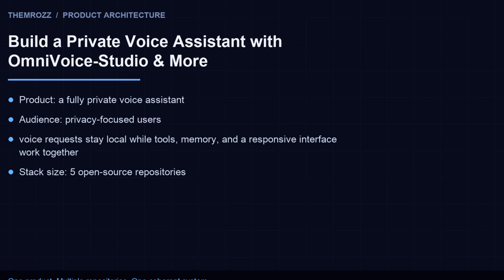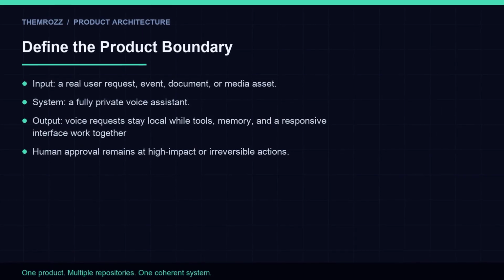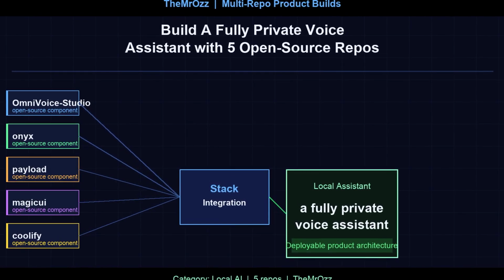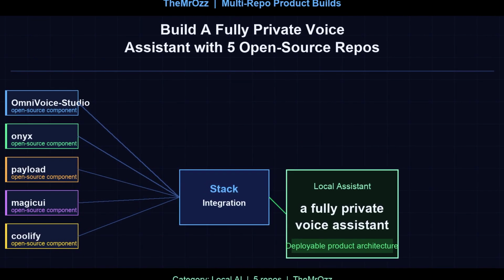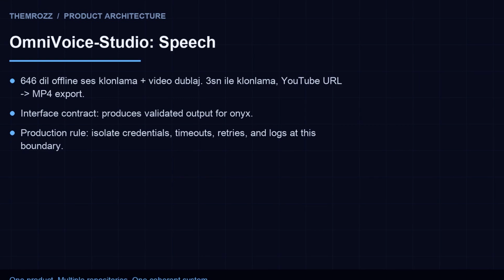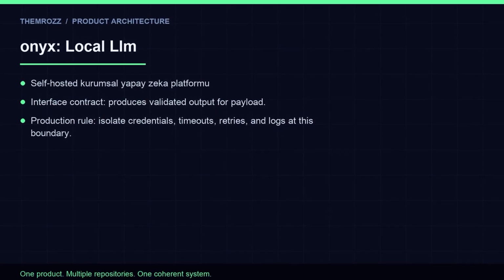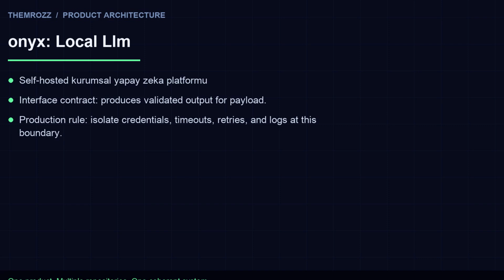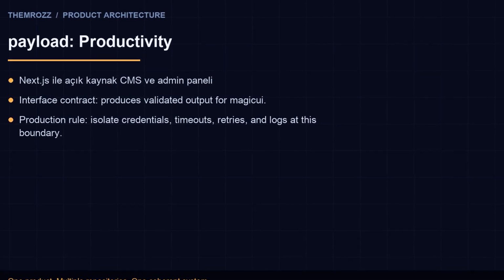Build a Private Voice Assistant with OmniVoice-Studio & More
This video guides you through creating a fully private voice assistant using OmniVoice-Studio, onyx, payload, magicui, and coolify. We integrate these tools step-by-step to ensure data security and seamless functionality. The focus is on practical implementation rather than theoretical concepts. By the end, you'll have a working assistant with localized voice processing.